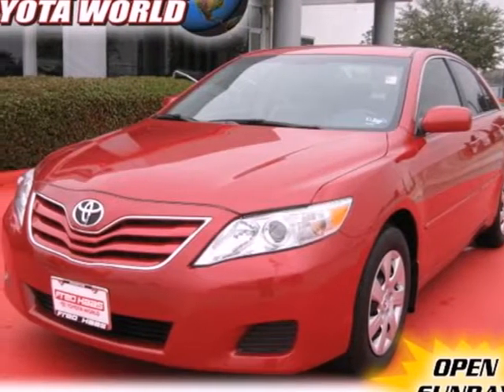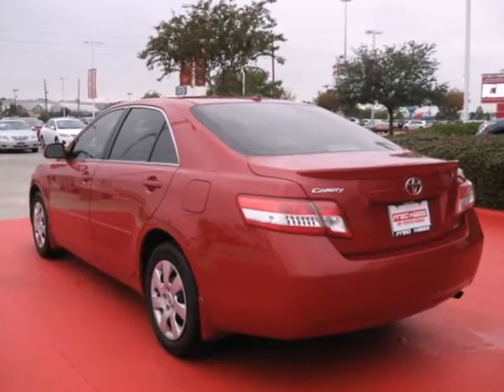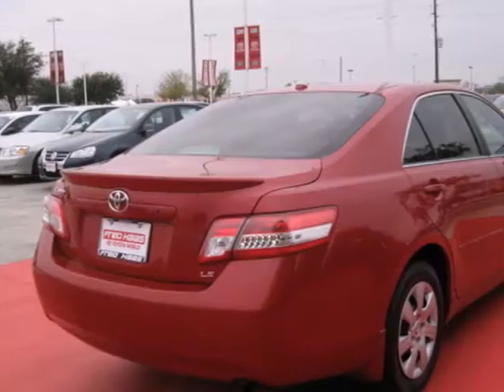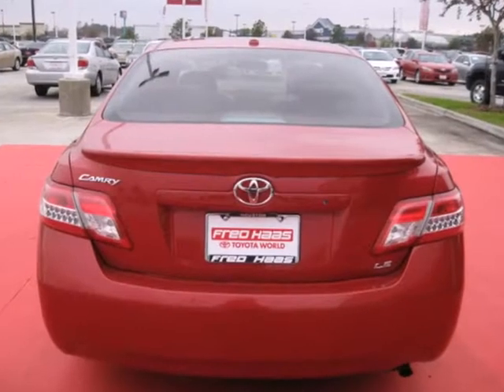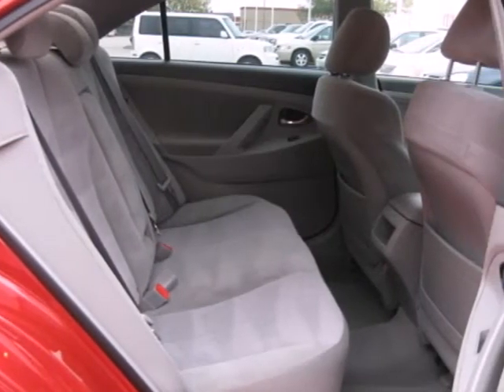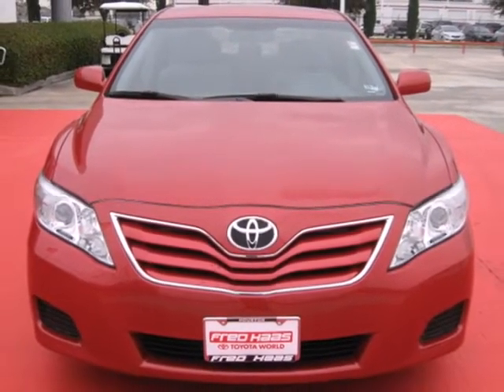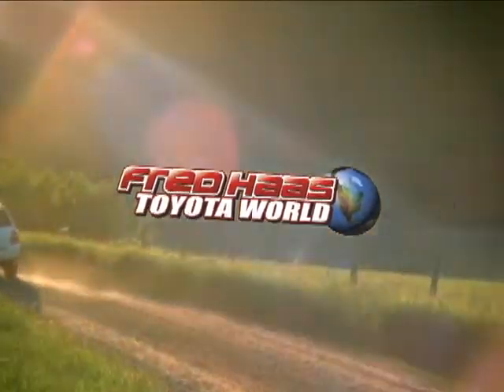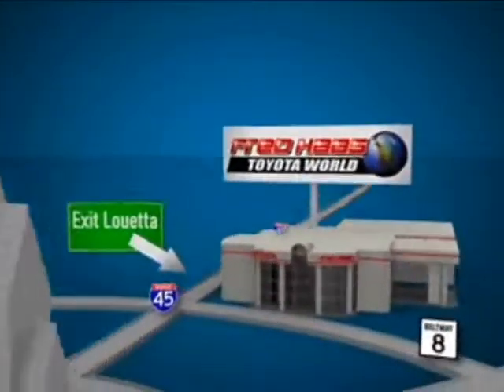2010 Toyota Camry AR074254T in Katy Sugarland, TX 77373 - SOLD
SOLD -                                                                                          If you are looking for real value on a great used car, Fred Haas Toyota World invites you to come in and test drive this 2010 Toyota Camry, stock# AR074254T. We are conveniently located near Katy Sugarland, TX and known for our great selection, reliability and quality. Come take a look at this 2010 Toyota Camry today.

20400 I-45 North
Katy Sugarland TX, 77373